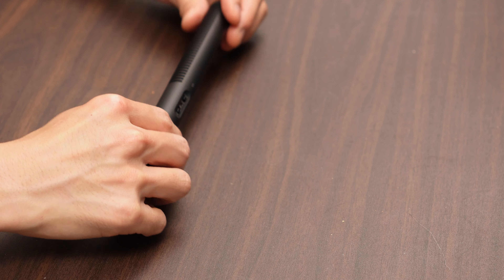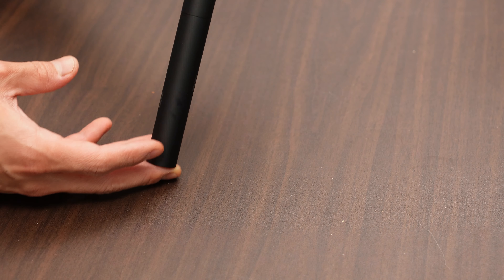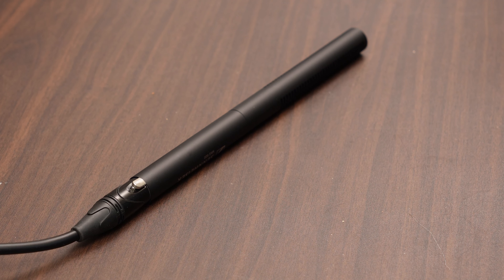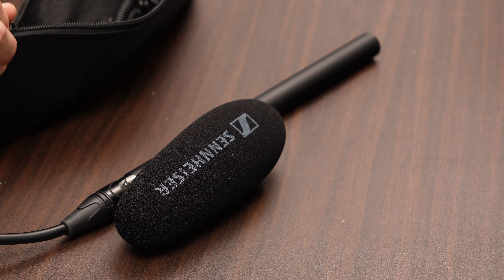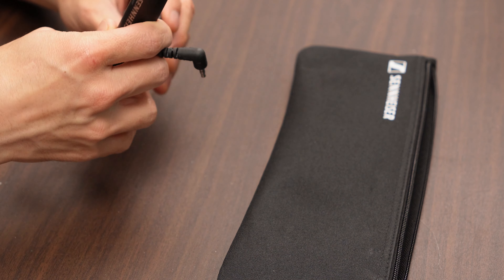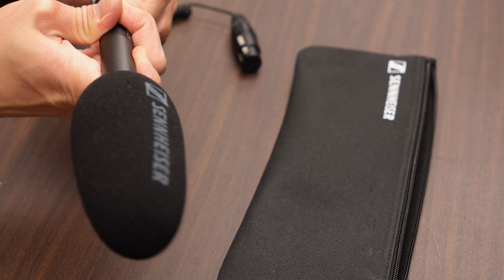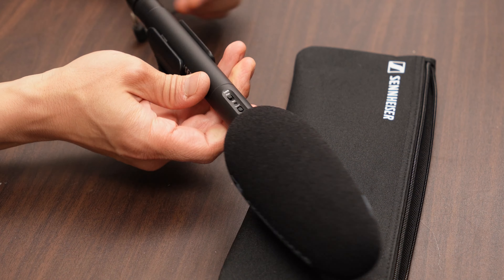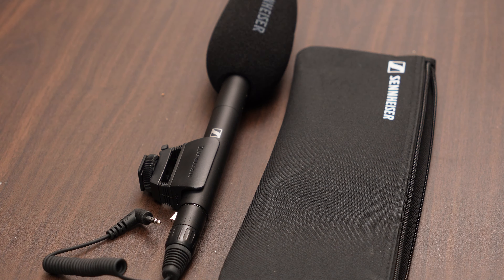The MKE 600 - The Ultimate Shotgun Microphone for On & Off-Camera Use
The Sennheiser MKE 600 - A Great Option for Anyone Looking for a Versatile, Convenient, and High-Quality Shotgun Microphone

This a review of the Sennheiser MKE 600 shotgun microphone, which is an  XLR microphone that can also be used on top of a camera with a 3.5 mm adapter. And that’s the second reason I bought it. The first was to use it with my backup audio recorder which is the zoom f3 I reviewed separately.

In my research, I’ve found most people find the MKE 600 records
Audio so that a listener has a pleasant and easy to listen audio experience. Sibilance, off-axis sound, self-noise, and RF interference are essentially non-issues. The microphone performs well in all these aspects and does not pick up any unwanted noise or distortion.

I have not had a chance to try some of the competitors like Deity or Rode, but given I have some of their products already, I wanted to try something different. The features this microphone offered also made the choice a no-brainer for me.

The MKE 600 has a low-cut filter that can be turned on to reduce low-frequency noise such as rumble or wind.

The MKE 600 has a slot for a AA battery that can power the microphone for about 150 hours. It can also be powered by phantom power from an audio recorder or mixer. This alone is a great feature if you use it on your camera while on the move.

The MKE 600 comes with a shoe mount shock mount that has a quarter 20 tap on the bottom. It also comes with an XLR to 3.5 mm adapter that allows it to connect to a camera with a 3.5 mm microphone input and thus makes it suitable for both on-camera and off-camera use.

Because it’s a directional shotgun microphone, it works best when aimed at the sound source and close to it. Any sounds coming from other directions will sound colored and different than they would in real life. As you may know, this a characteristic of all directional microphones but some are more dramatic than others.

the build quality of the MKE 600 is fantastic and suggests that it will last for a long time. It’s manufactured in Germany and everything about it feels solid and durable. Just like the AVX wireless microphone series I used for several years.

In conclusion, the MKE 600 is a great option for anyone looking for an XLR microphone that can also work on top of a camera. it works well in either case but even better when boomed over the speaker. I would recommend this microphone to anyone who needs a versatile, convenient, and high-quality shotgun microphone.